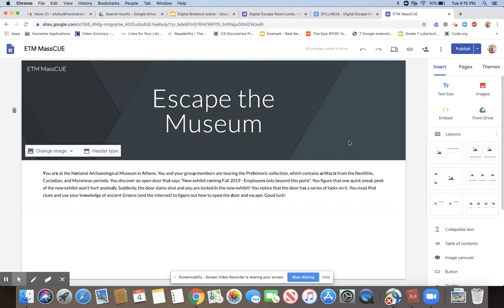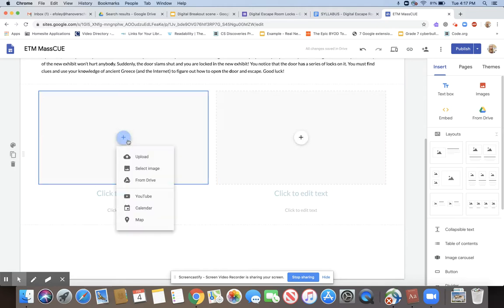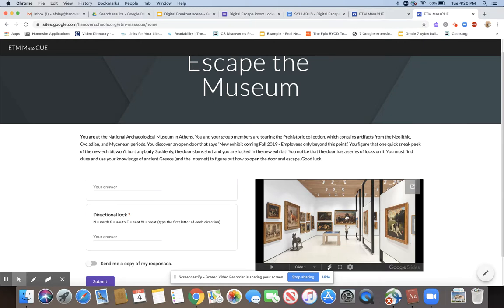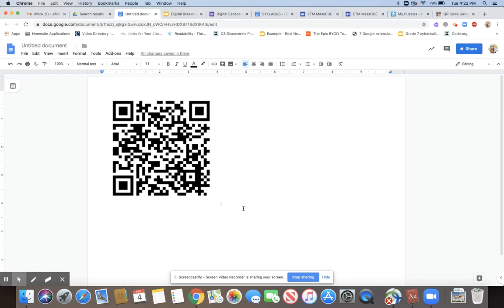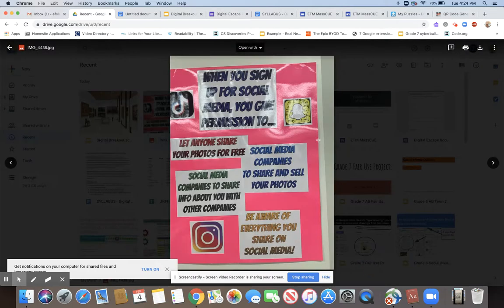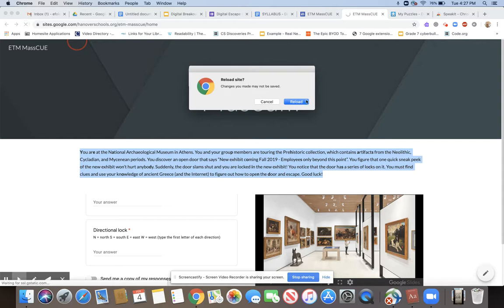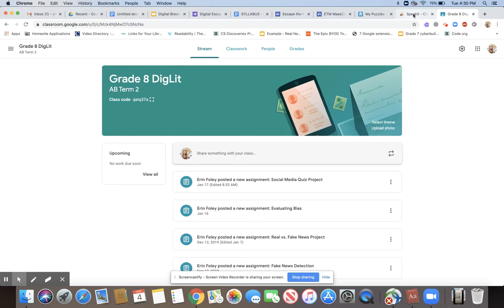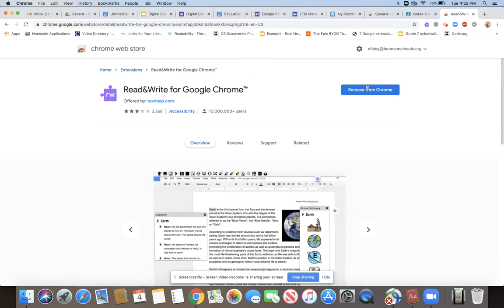Digital Escape Rooms Session 4